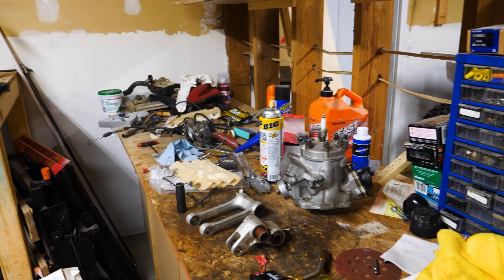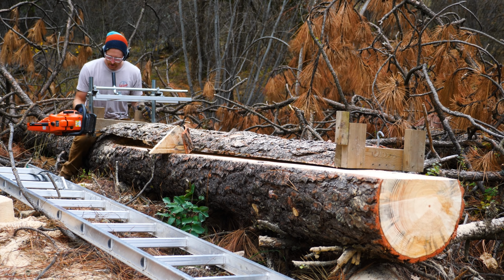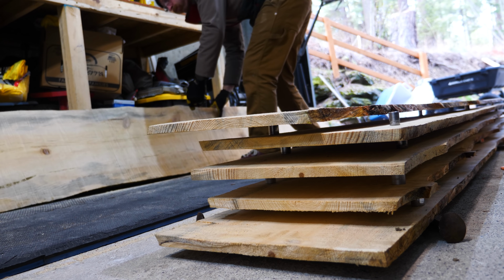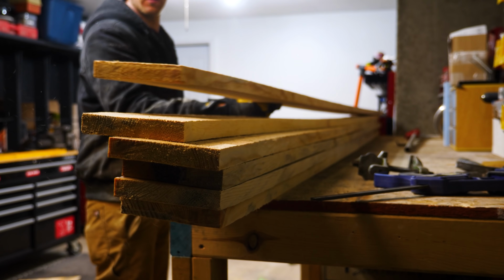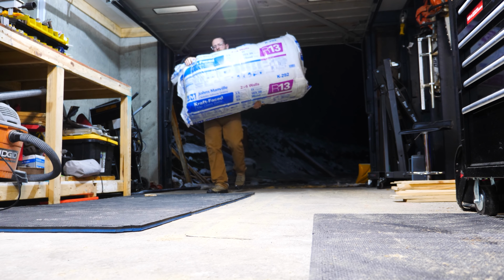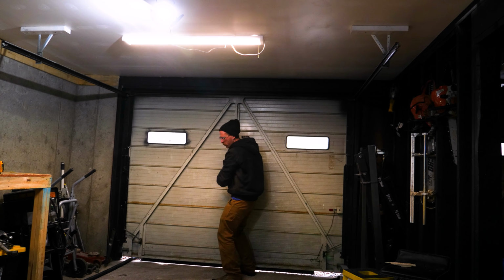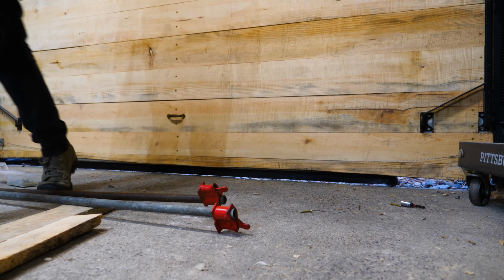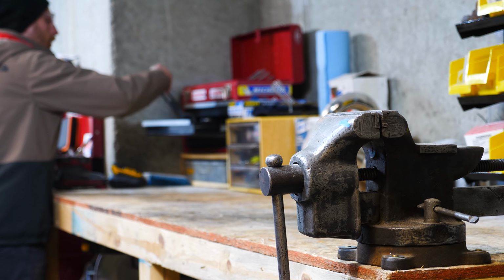Workshop Beautification with the Chainsaw Mill!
Today we're giving my garage workshop a facelift by being resourceful and using the Alaska mill / Chainsaw mill to harvest lumber from my property. Heres to hoping we can cover some of the eyesores in the shop!

MY GEAR
SportRx - Prescription Sport Eye-ware